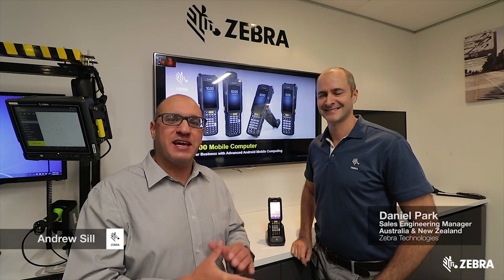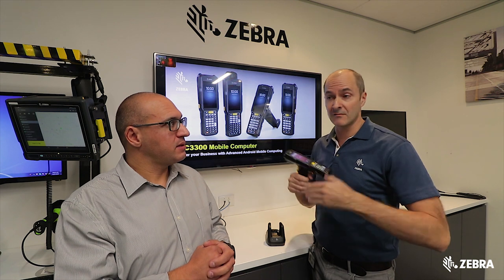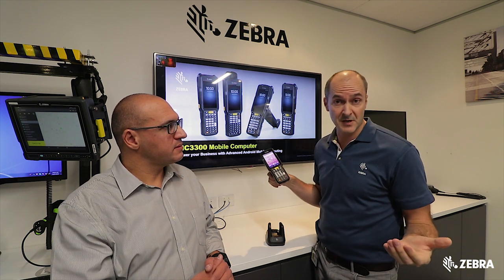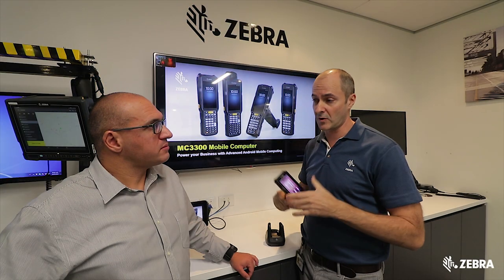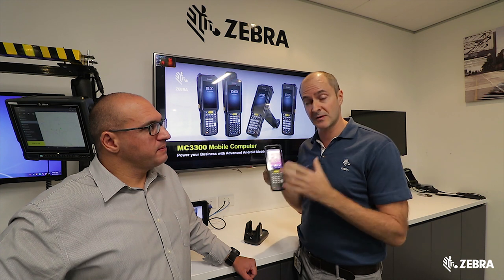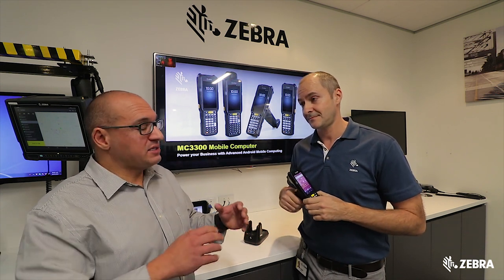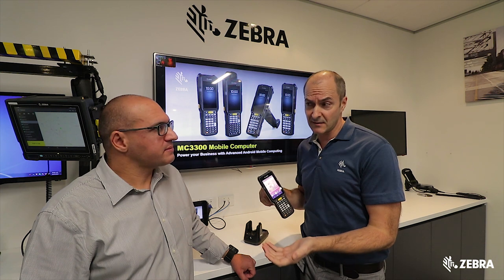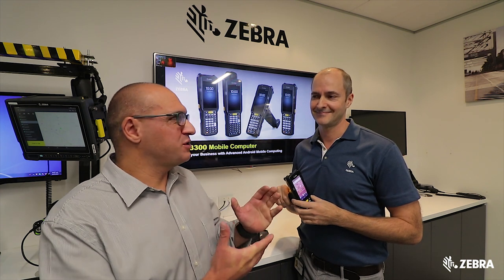Zebra Technologies: Exploring the Zebra MC3300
The MC3300 makes it easy to migrate to the next generation in mobility business platforms — Android. The same operating system that took the consumer world by storm is now fortified for business, providing a well proven mobility platform and guaranteed security support for a total of 10 years with Zebra’s LifeGuard™ for Android. To learn more about the MC3300, go